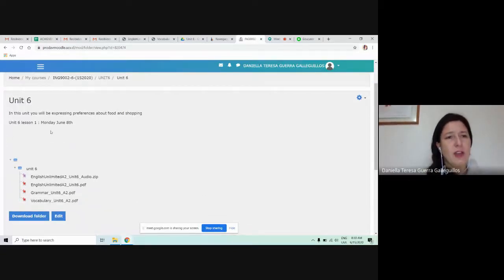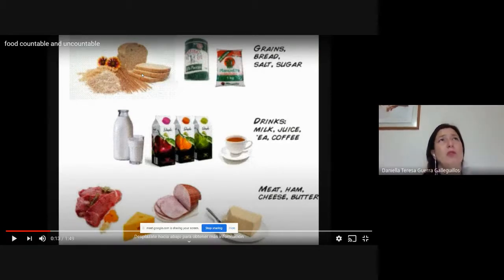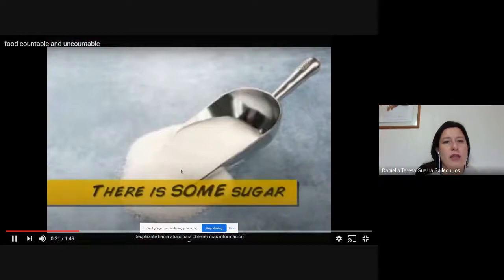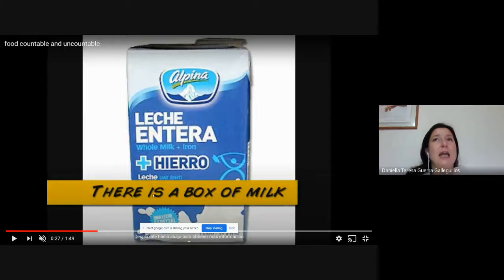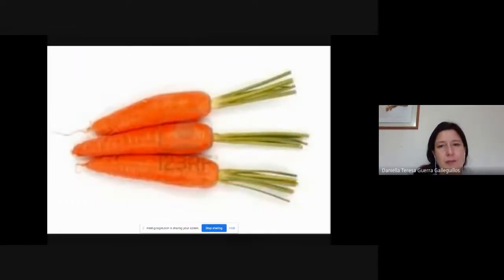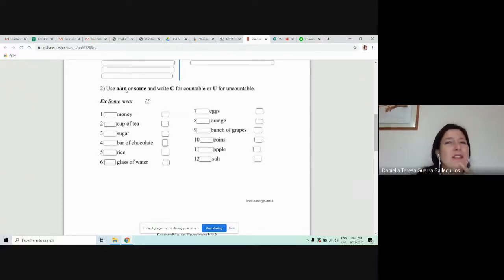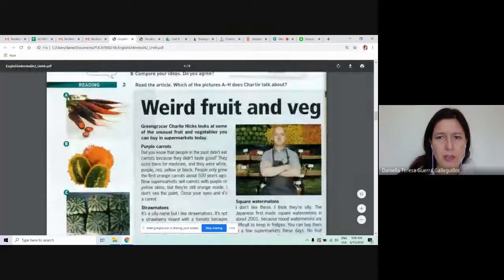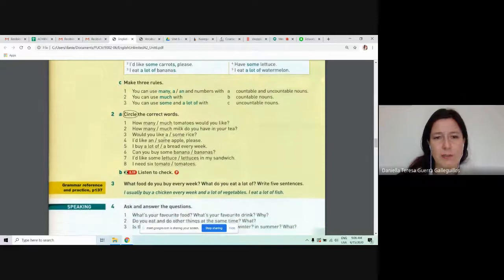9002 06 UNIT 6 2 2020 06 15 at 08 20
Unit 6 class